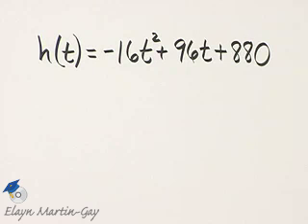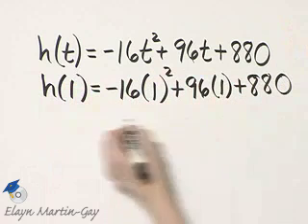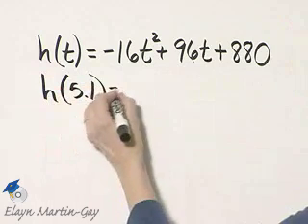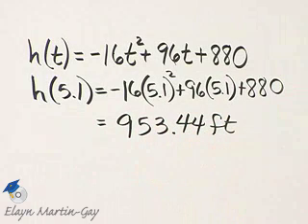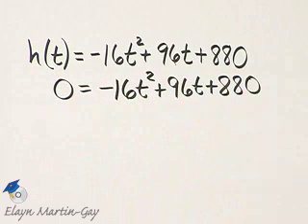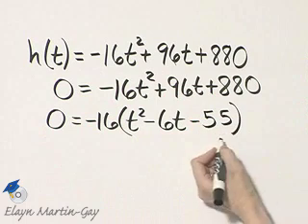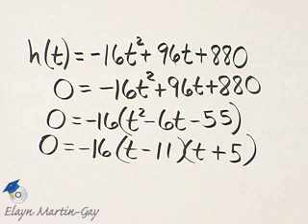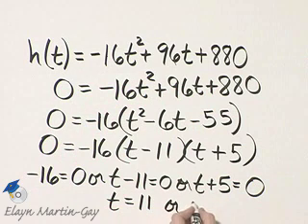Martin-Gay Beginning & Intermediate Algebra Ch 5 Ex 31